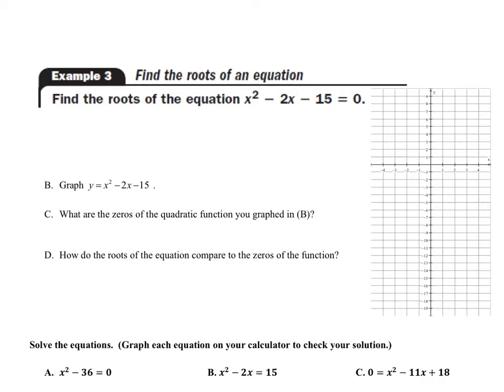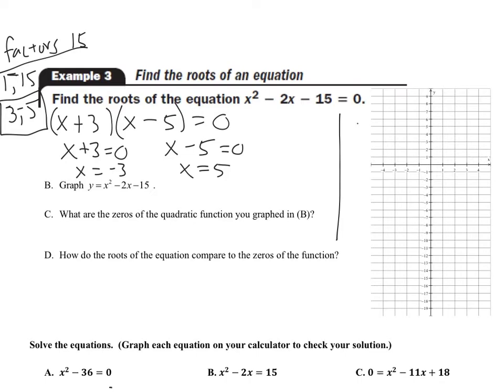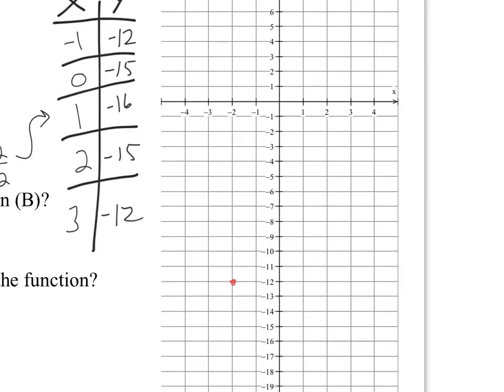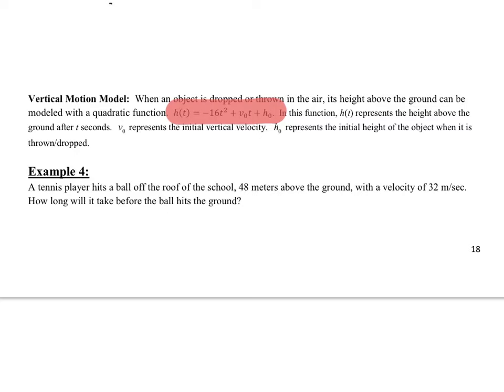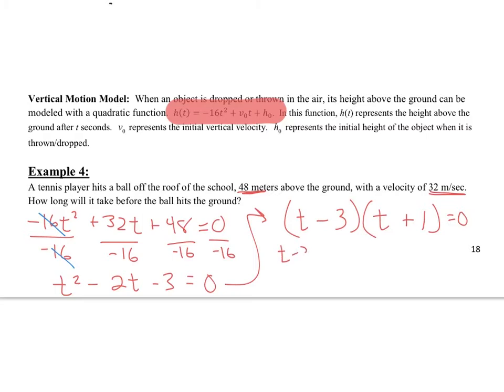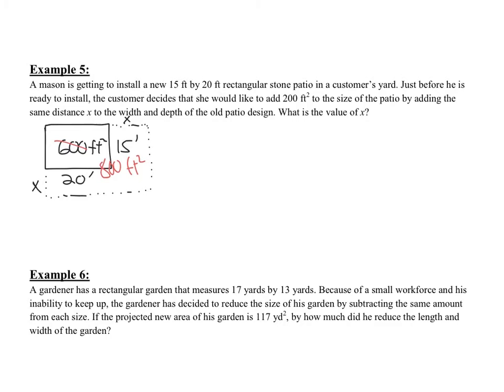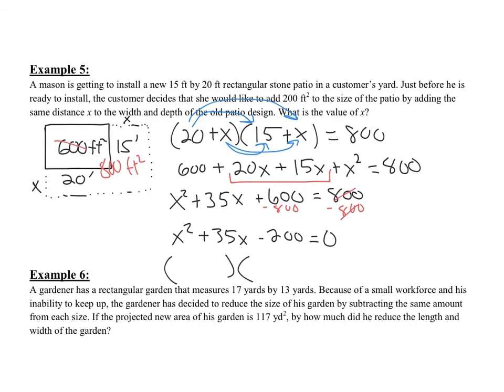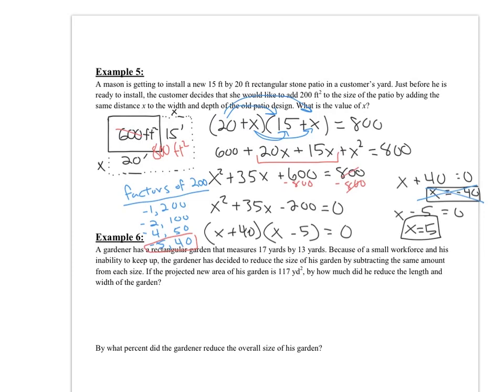Alg2 Sub Day 11-16 (part 2)